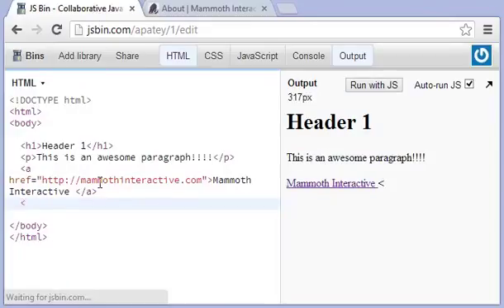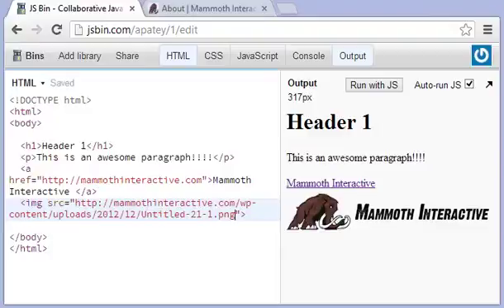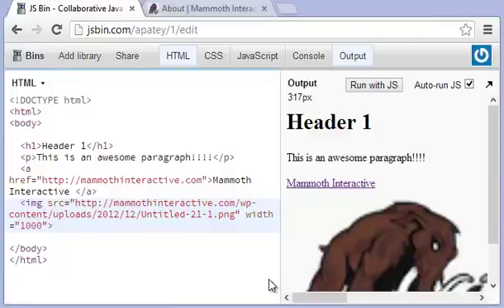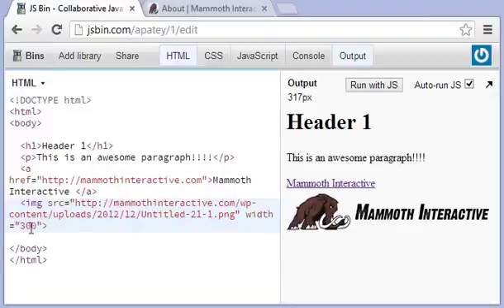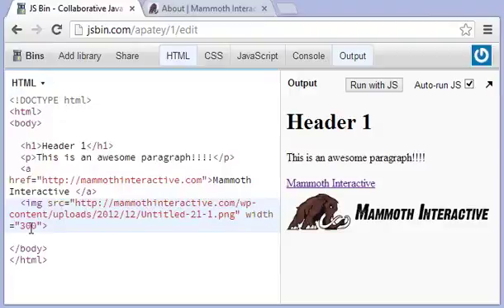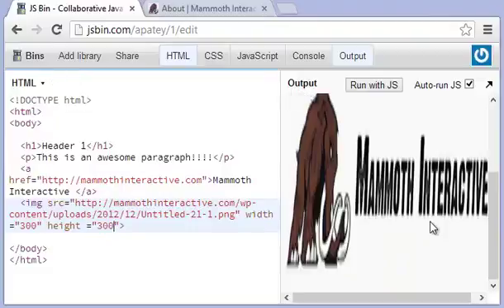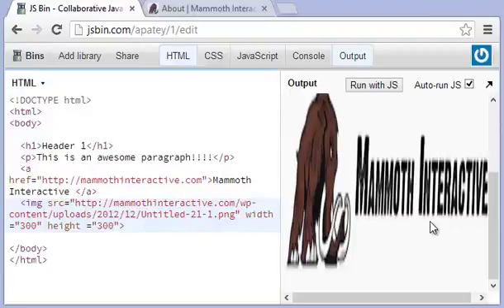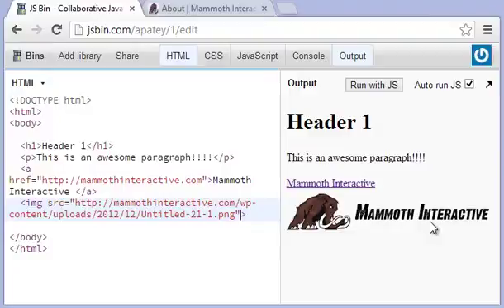011 11 Adding an image